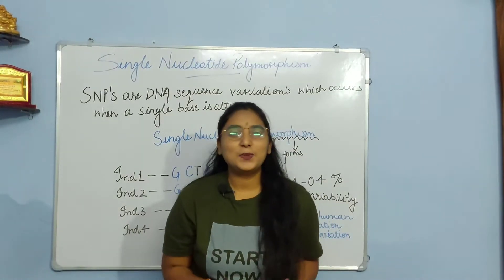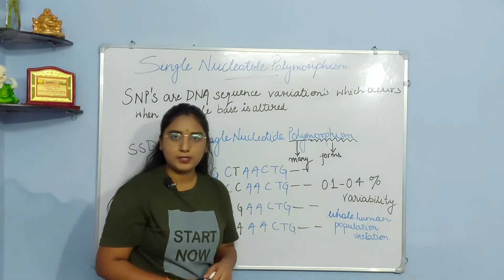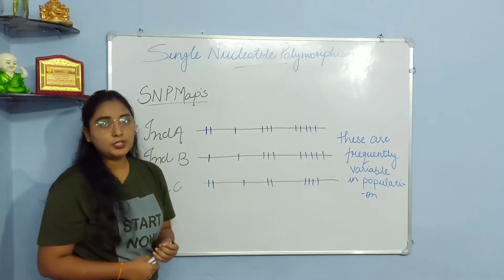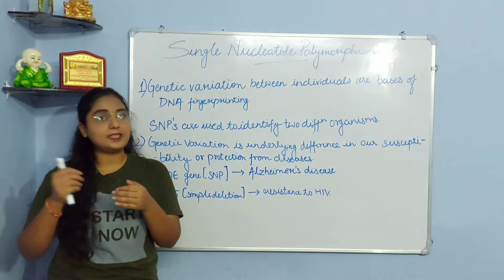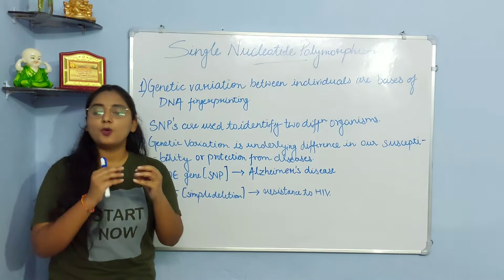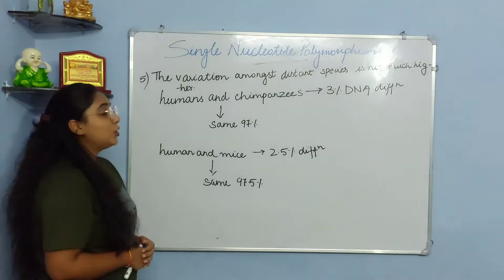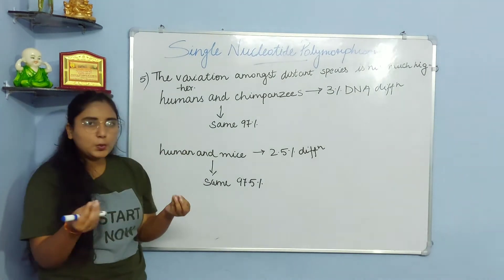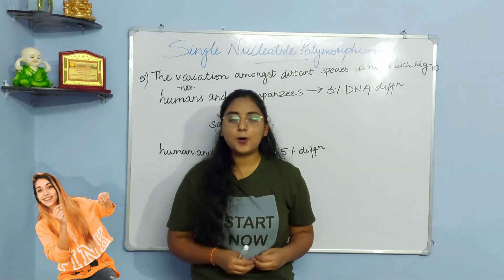Single Nucleotide Polymorphism/ SNP'S/Detailed Explanation In Hindi.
Single Nucleotide Polymorphism are DNA sequence variations which occurs when a single base is altered.

For more detail please watch this video.